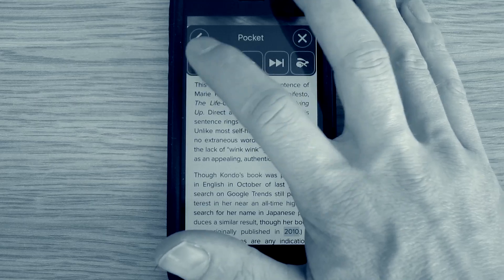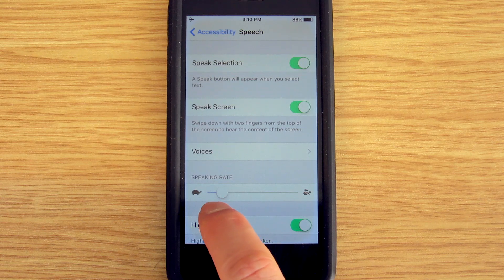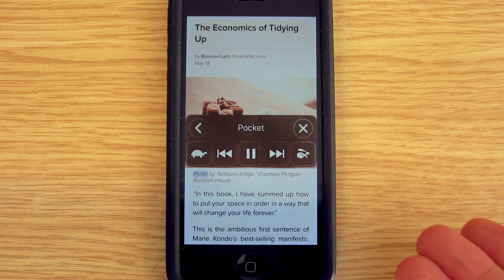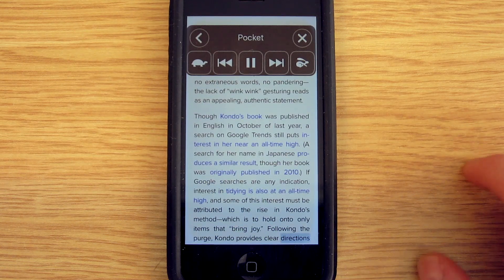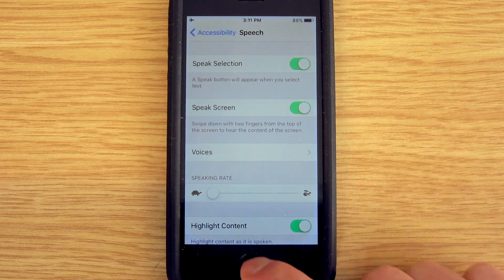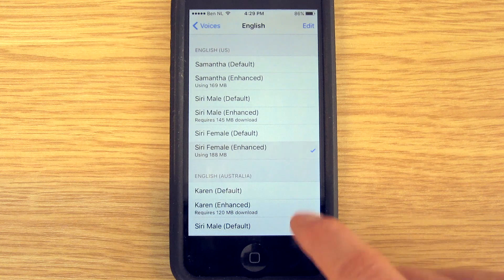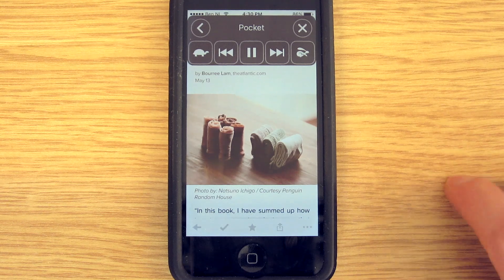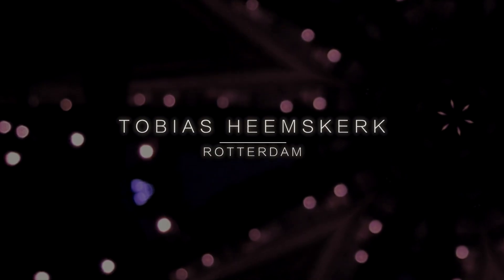How to fix iOS 9 Text To Speech going too fast. SIRI is out of control!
Does iOS 9.0.1 have a bug for Text To Speech going too fast? Has SIRI gone crazy? Here I quickly show you how to solve this problem.